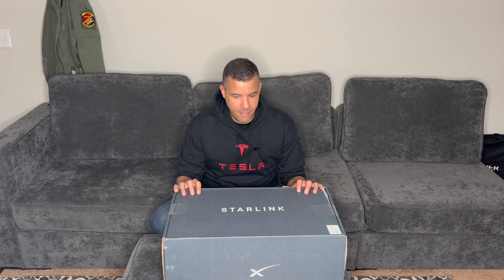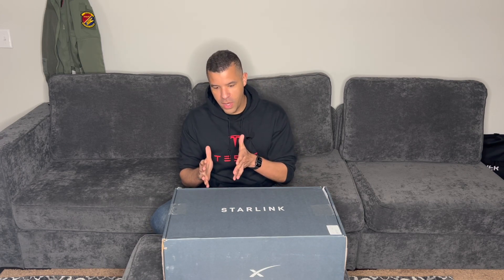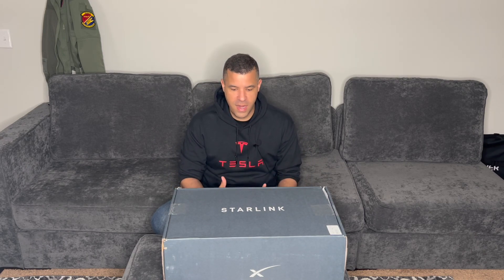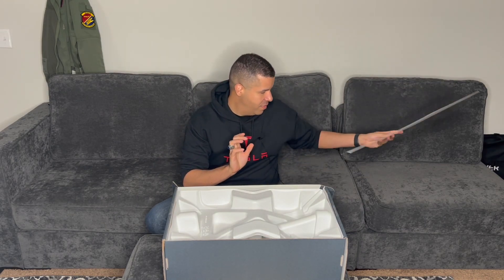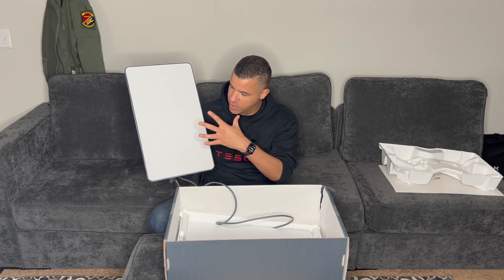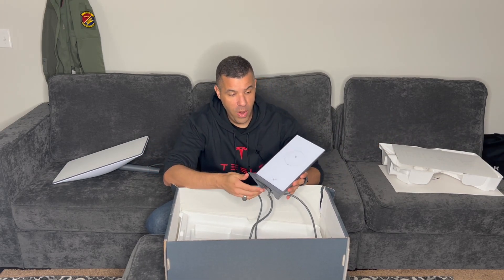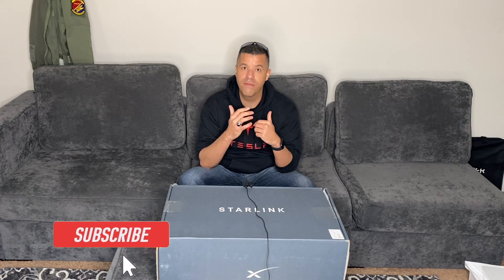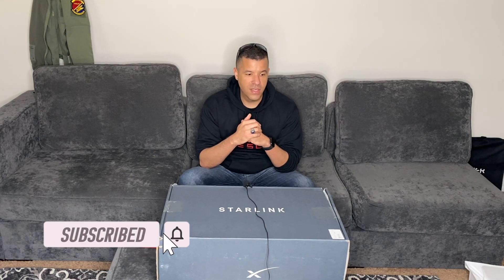Starlink Unboxing, Initial Setup, and Speed Test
Just received my StarLink satellite internet in the mail today so I decided to set it up and see what speed it gets compared to my current internet provider.